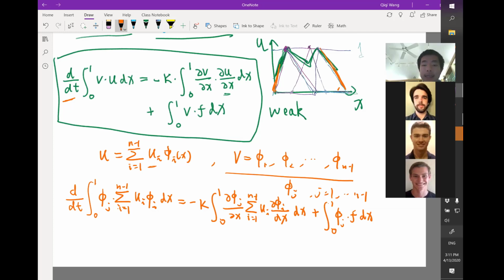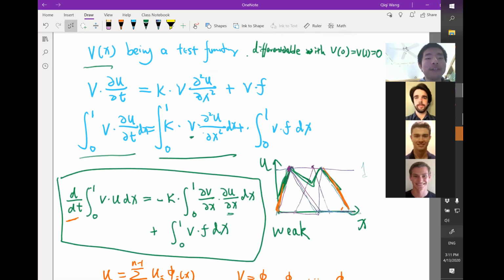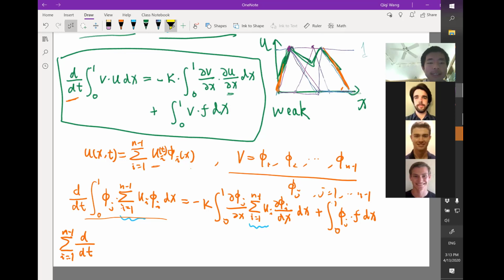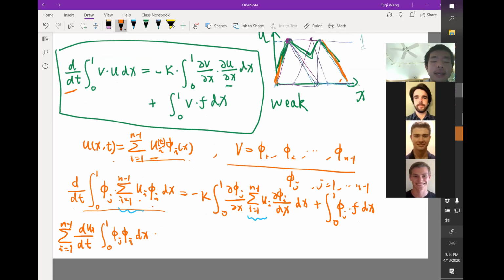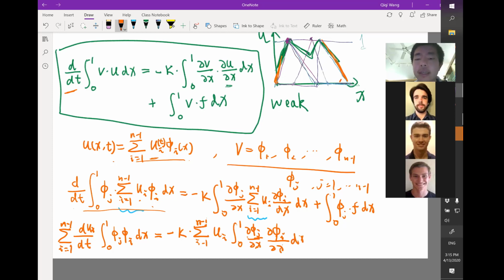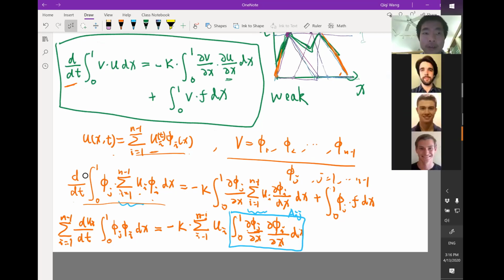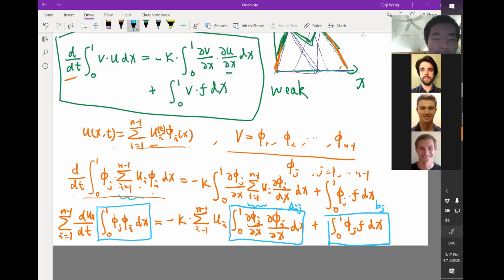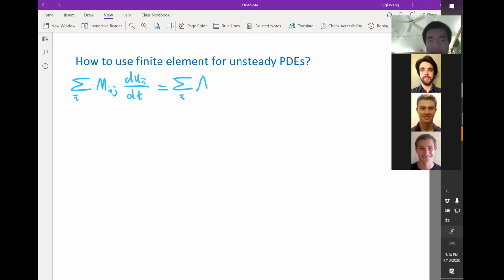Lecture14.05. Linear system from unsteady FEM equation